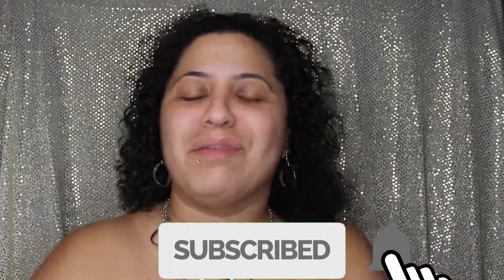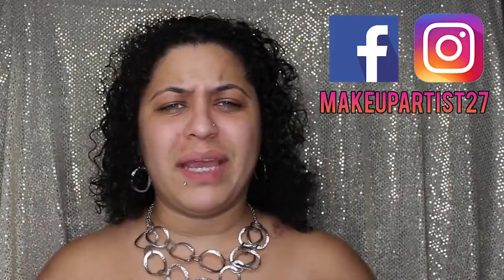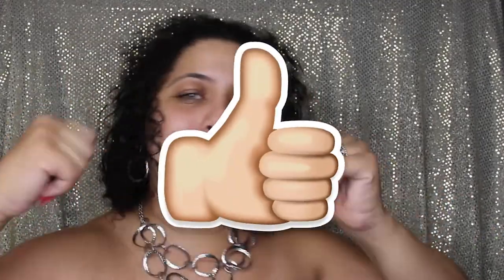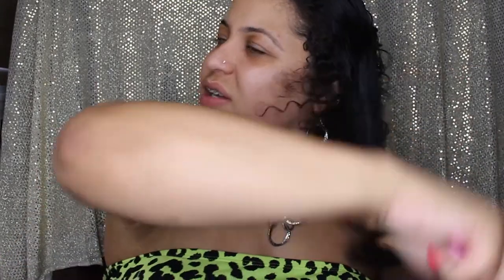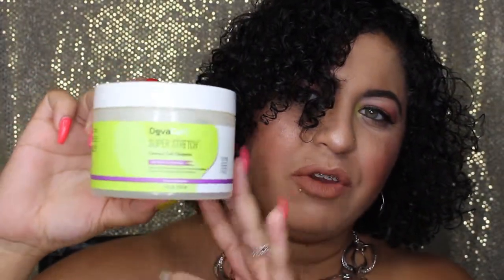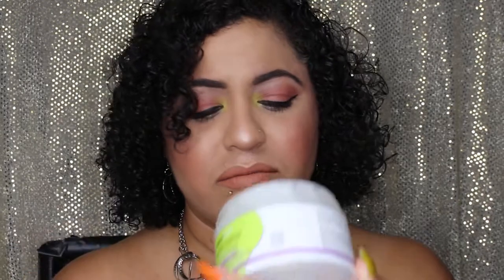SUPER EASY CURLY HAIR ROUTINE | DEVACURL PRODUCTS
HELLO MIS CHULAS Y CHULOS!

Hiiiii!! This is my Curly Hair Routine using some of my favorite products from DevaCurl!!

Products used:
This Set Contains $42
-  No-Poo Decadence (Zero-lather Ultra Moisturizing)
- Ultra Moisturizing Conditioner
- SuperCream (Coconut Curl)
-Leave-in Decadence (Ultra- Moisturizing Leave-in)

Bonus Products:
- DevaCurl Heaven In Hair $28
-DevaCurl Super Stretch™ Coconut Curl Elongator $30
-DevaCurl Melt into Moisture Matcha Butter Conditioning Mask $36

✔ E M A I L / PR Packages

S U B S C R I P T I O N S
↓ Boxy Charm ↓

Deseas ver un tutorial en algo especial no dudes en escribirme o dejarme un comentario en la parte de abajo ♡ Would you like to see a specific tutorial write me or leave a comment down below.

Gracias a todas por su apoyo no olviden en subscribirse las quiero un monton ♡
-- ♡ Makeup By Ashley

HASHTAG TO SEE COOL VIDEOS